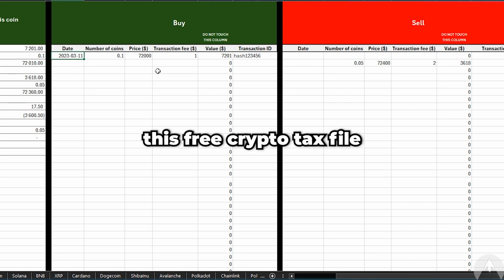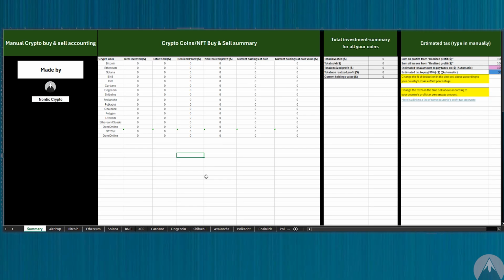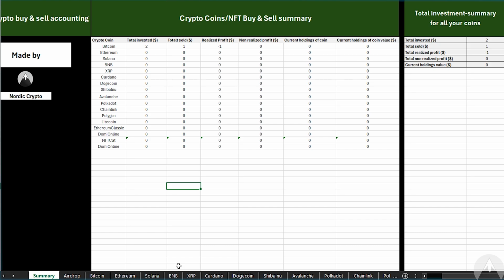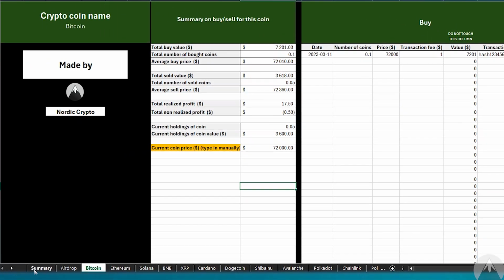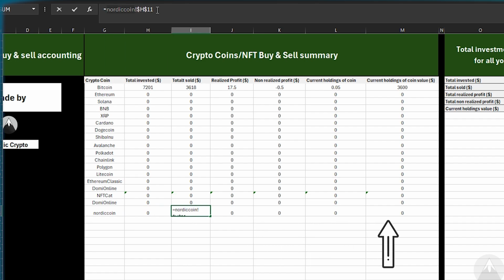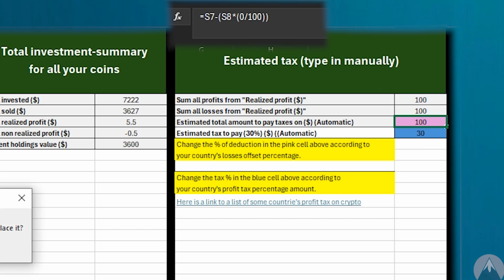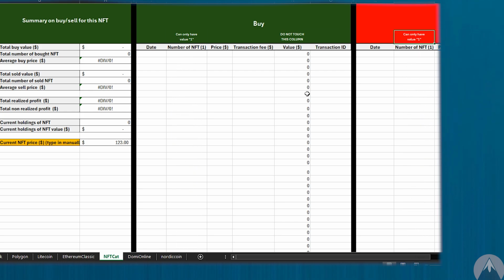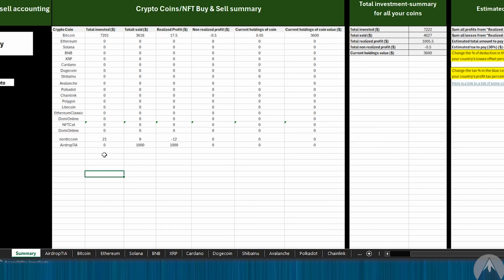Free Crypto Tax Calculator